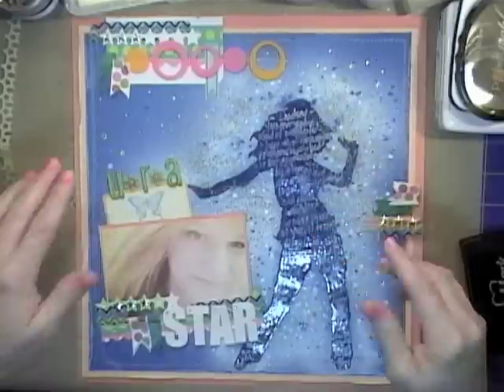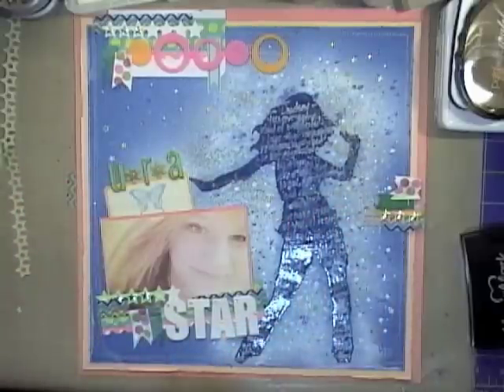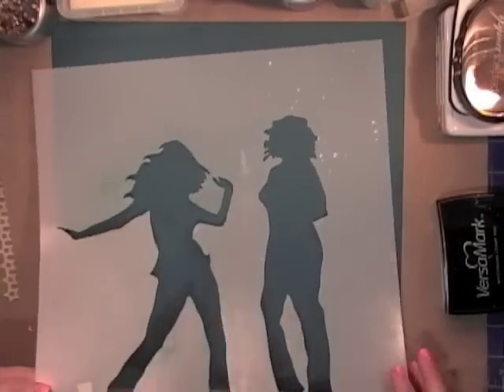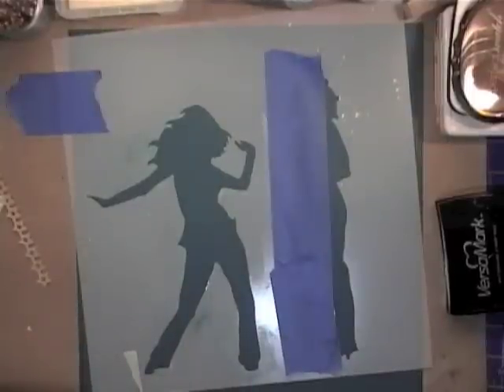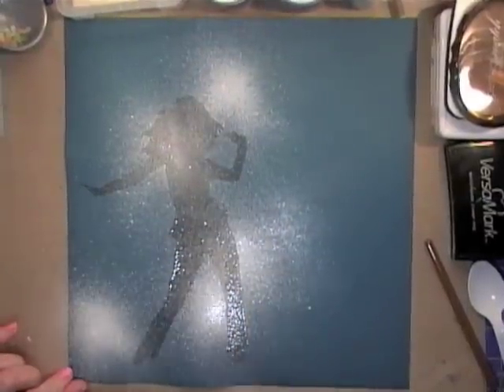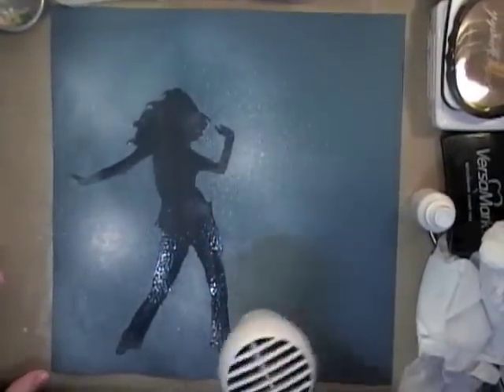Embossing with Stencils - Tutorial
Join me as we find a new way to use our stencils (or make some new ones). I cover several techniques with embossing powder that you can use to create a "party on your page" or a really sharp focal image on a card.